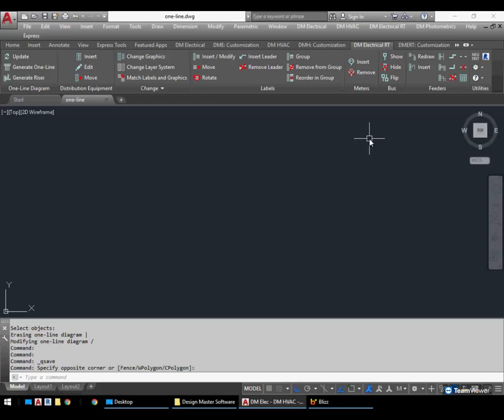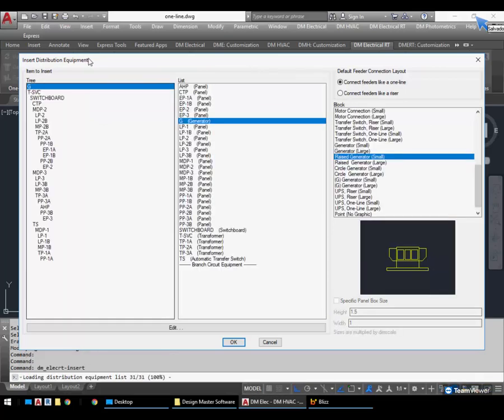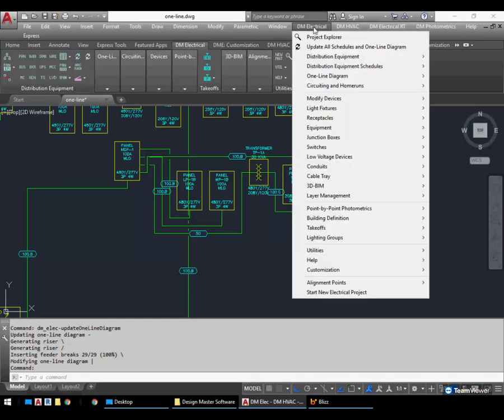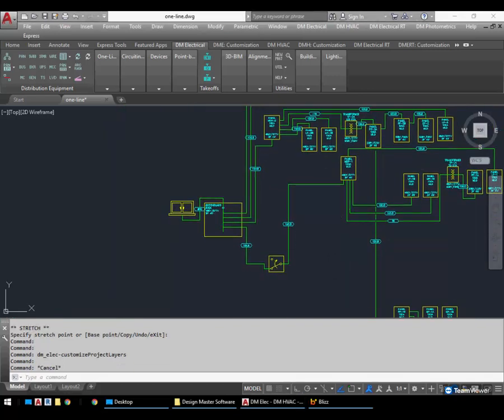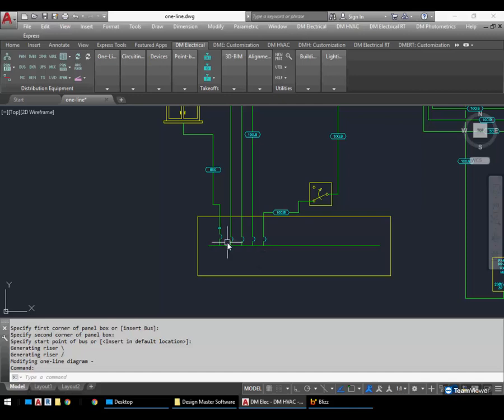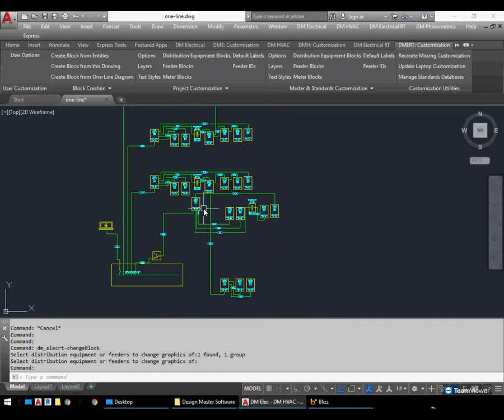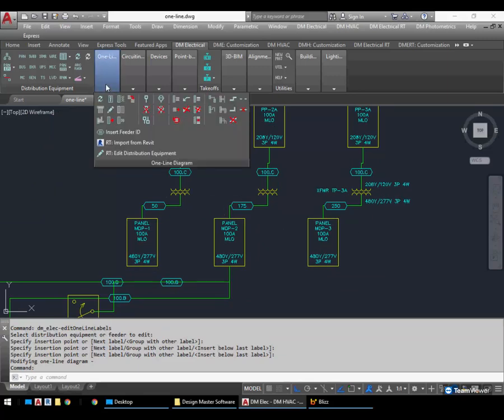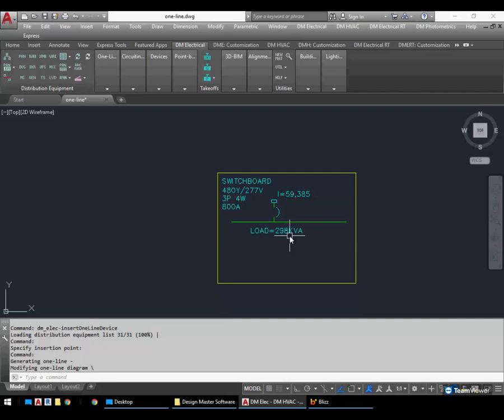Design Master Electrical for AutoCAD: The Generate Commands (10/05/2017)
Tips and tricks for how to better use the Generate One-Line and Generate Riser commands.
Additional online training information:
00:00 Intro
03:26 Generating sections of the one-line diagram
05:24 Combining the *Generate One-Line* and *Generate Riser* commands
07:00 The *Insert Distribution Equipment* command
08:47 The *Default panel box* options
11:02 The *Default fed from, Default feeder connection layout,* and *Feeder connection location in riser to panels with no bus* options
16:23 The *Feeder offset multiplier* option
21:13 “Can you change how the main breaker appears on the bus bar?”
30:08 The *Insert and Modify Labels, Move Labels,* and *Match Labels and Graphics* commands
33:23 “Can you set default labels for blocks?”
36:06 The *Change Linked Database Record* command
43:13 The *Layers* command
46:33 The *Create One-Line Diagram Block from One-Line Diagram* command